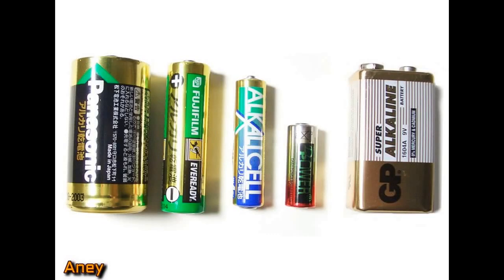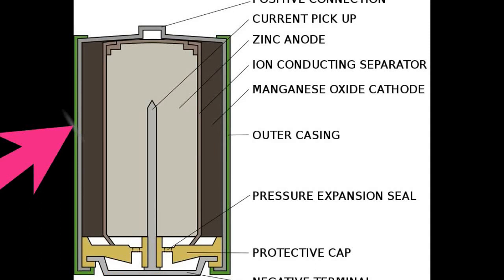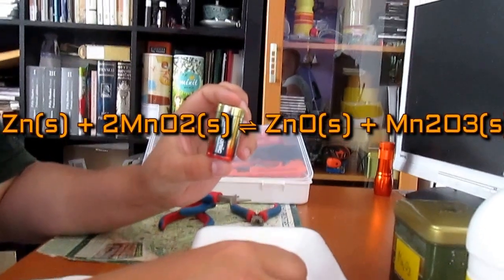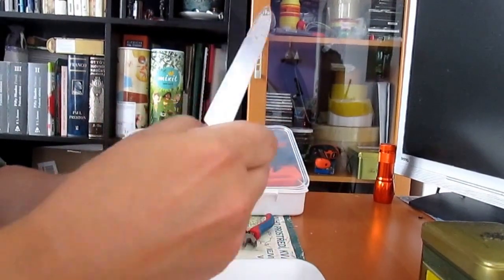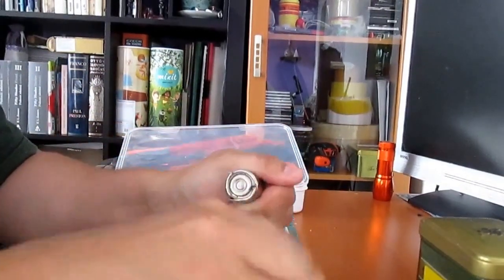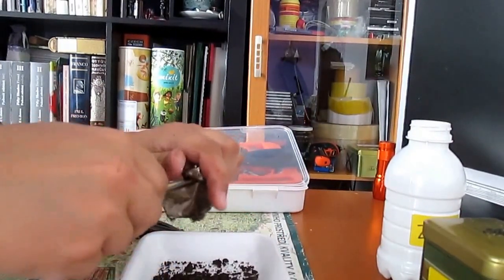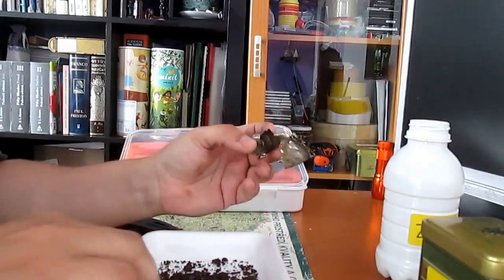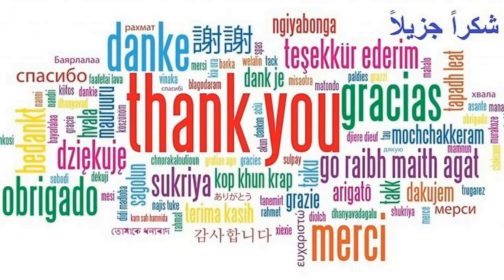How to scrap discharged alkaline battery for Manganese oxide and Zinc oxide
This video is about scrapping a discharged alkaline battery for Manganese oxide and Zinc oxide